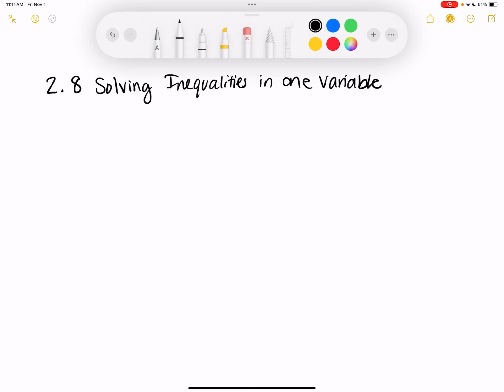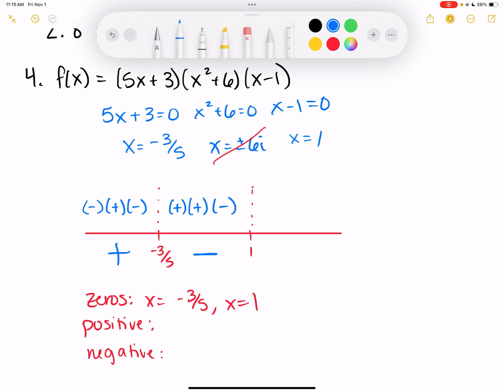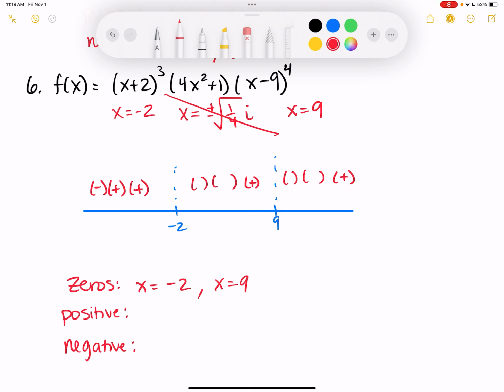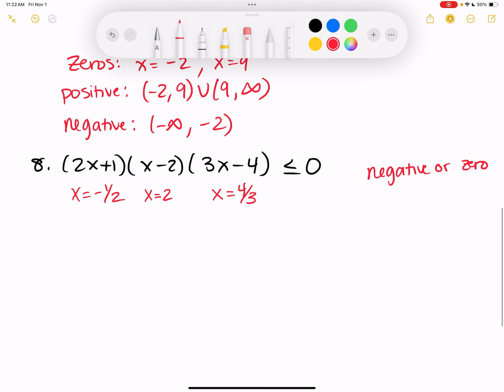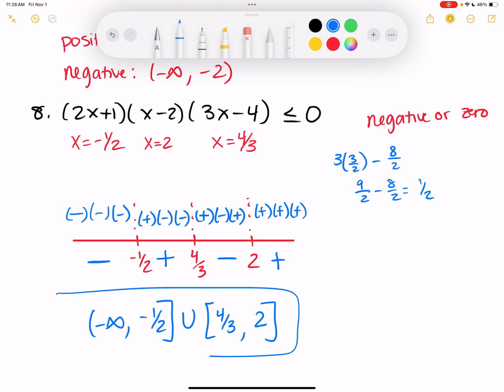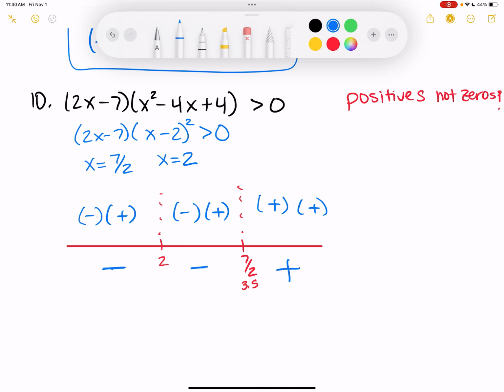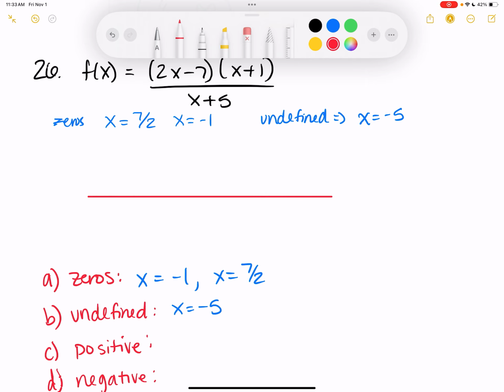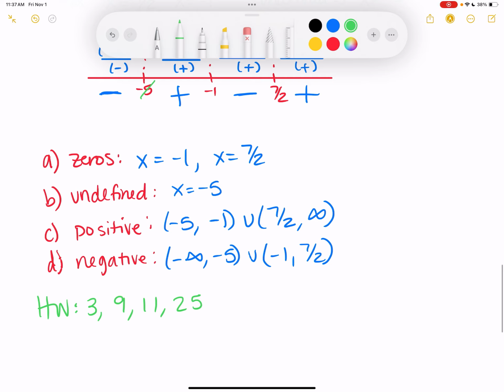AP Precalculus 2.8 Solving Inequalities in One Variable